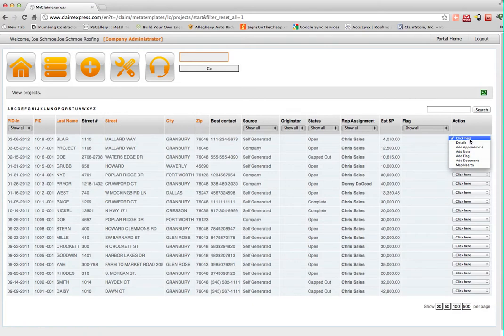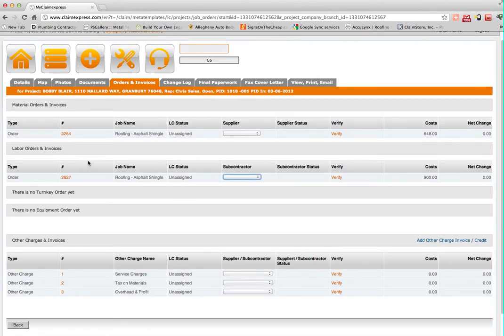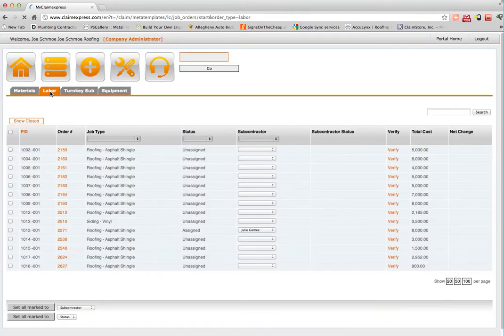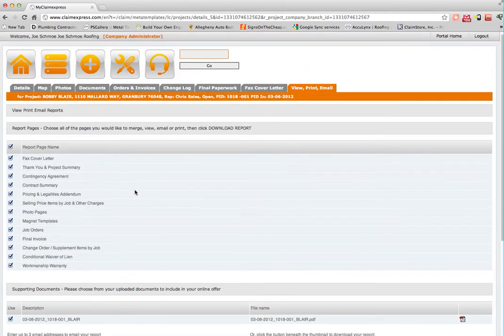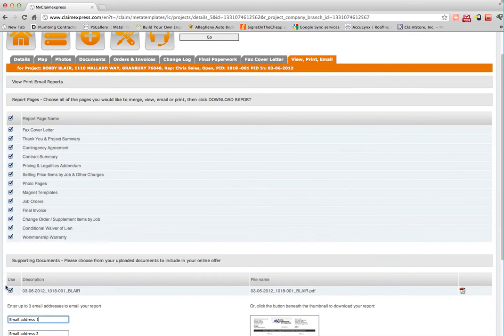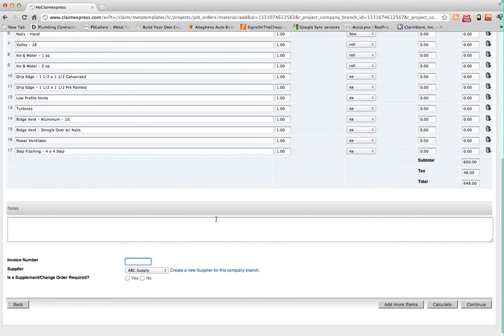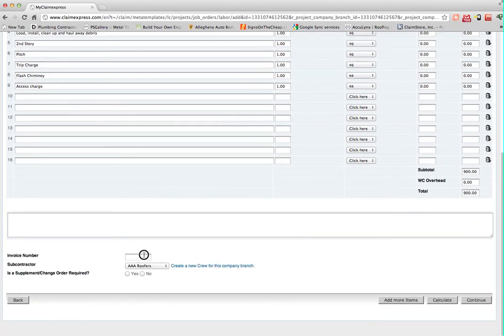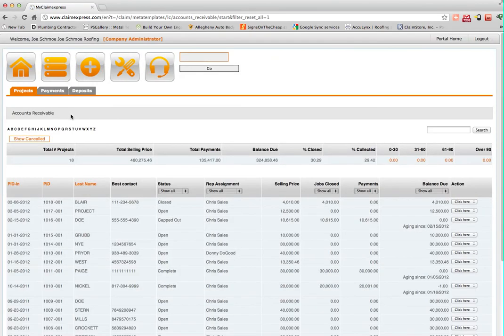ClaimExpress Training - Part 4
In this video, we show you the build process of ClaimExpress